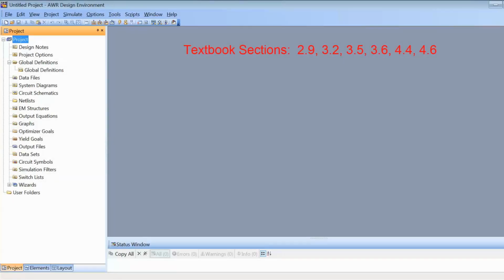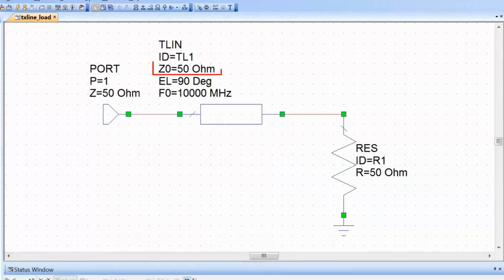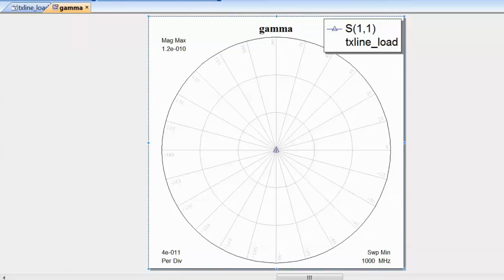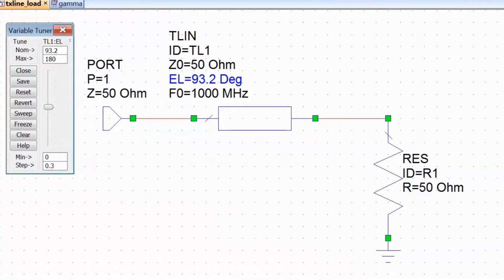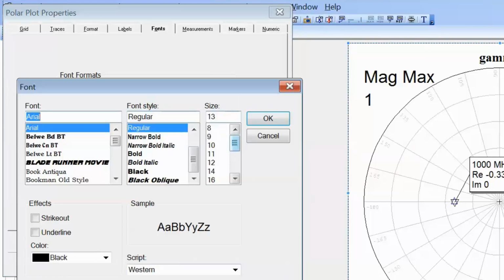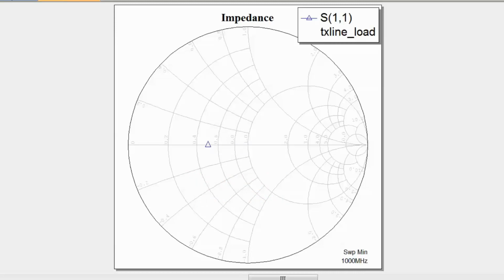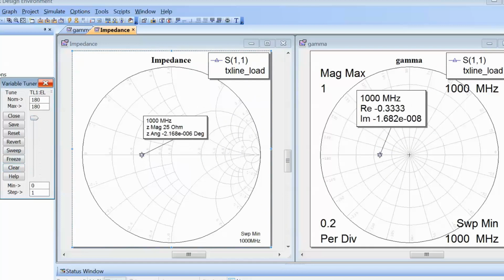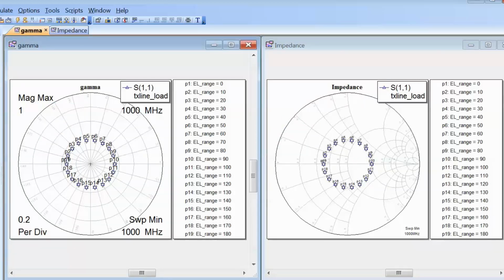Video 3.1 - Conquer Radio Frequency (obsolete)